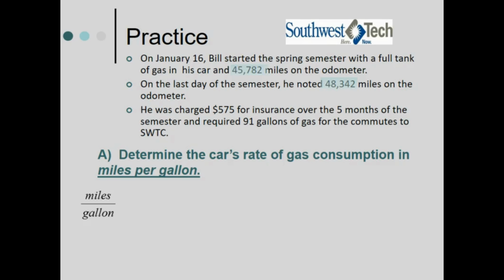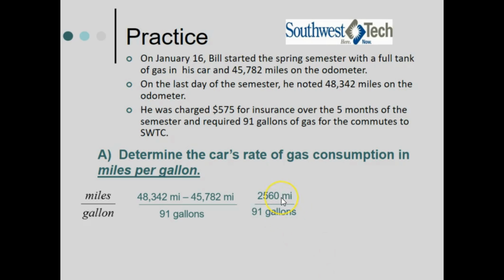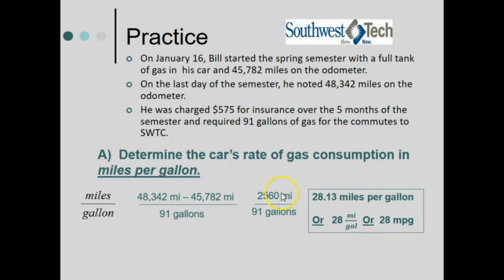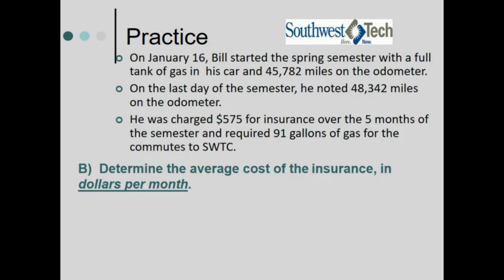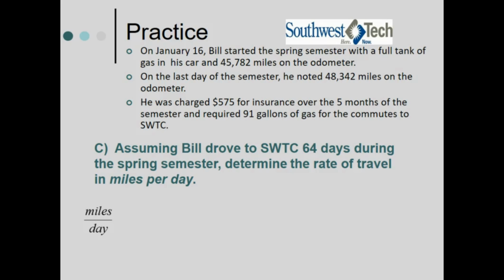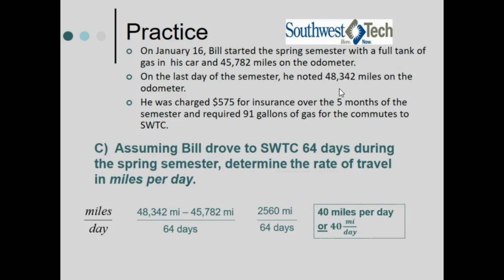Practice Finding the Rate of Change – Elementary Algebra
Learn how to determine the rate of change for a given scenario.